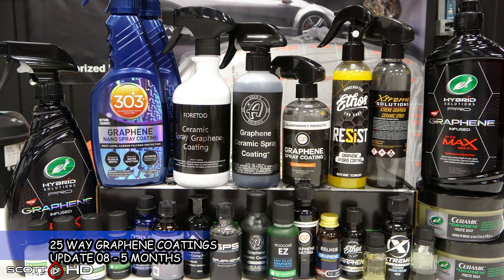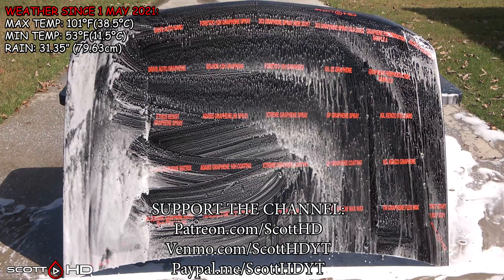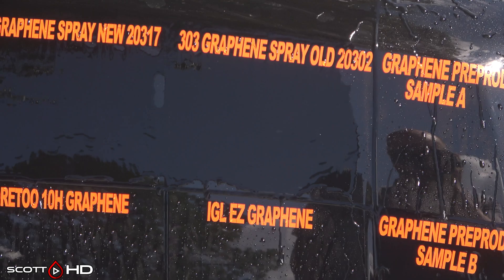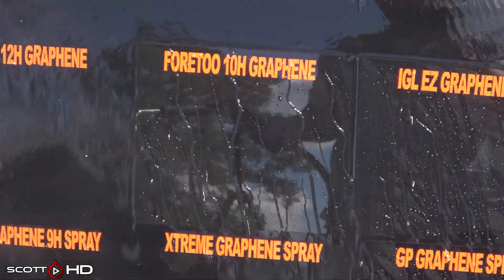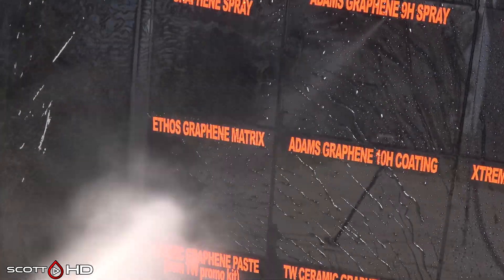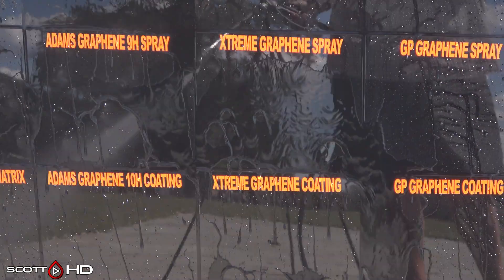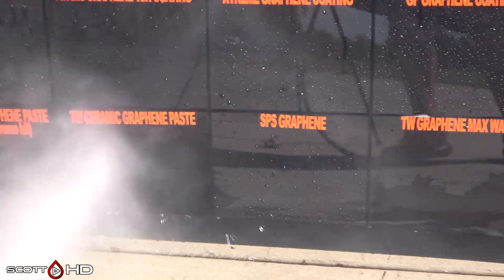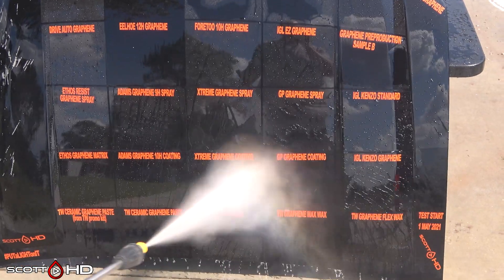Graphene Coatings Longevity Test - 25 WAY - ULTIMATE comparison - UPDATE 08 - 5 MONTHS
5 months - hot temps and intense UV look like they are starting to wear some of these down!

Products in this test:
1) Turtle Wax Ceramic + Graphene SiO2 Paste Wax (version I purchased)
2) Turtle Wax Ceramic + Graphene SiO2 Paste Wax (version from TW Press kit sent to me)
3) Turtle Wax Graphene Infused MAX WAX Liquid
4) Turtle Wax Graphene Infused FLEX WAX Spray
5) Adams Graphene 10H Ceramic Coating
6) Adams Graphene Ceramic Spray Coating
19) IGL “EZ” Graphene Coating
20) 303 Graphene Nano Spray Coating (old batch that failed in my tests)
21) 303 Graphene Nano Spray Coating (new batch)
22) FORETOO 10H Graphene Coating
23) FORETOO 10H Graphene Spray Coating
24) PREPRODUCTION “A”
25) PREPRODUCTION “B”
26) Gloss It Graphene (Preproduction)